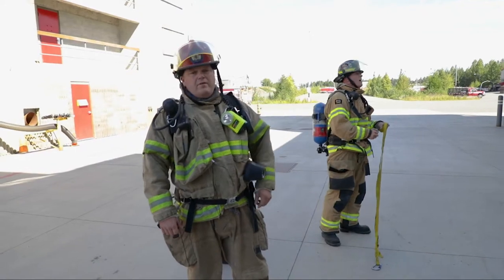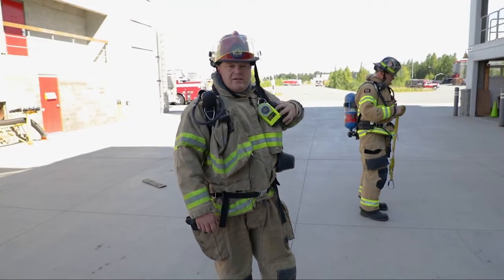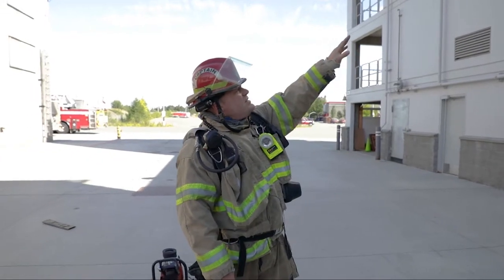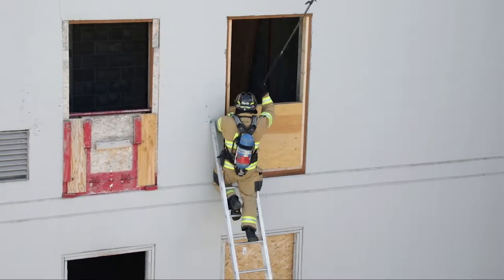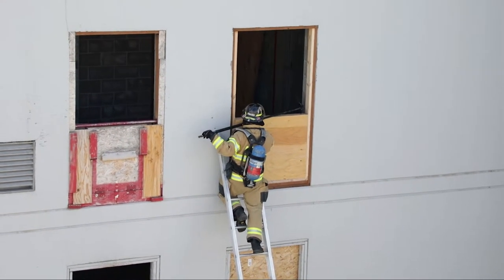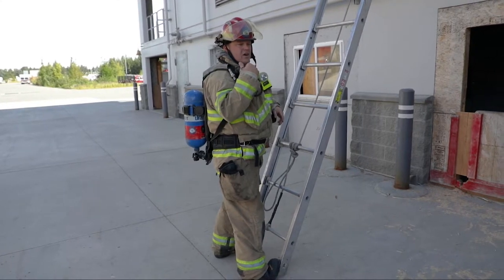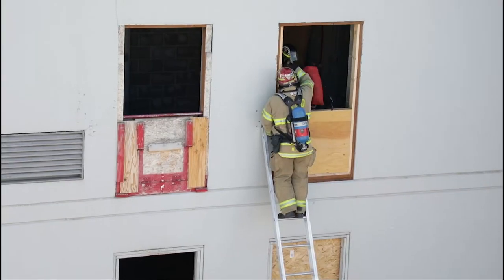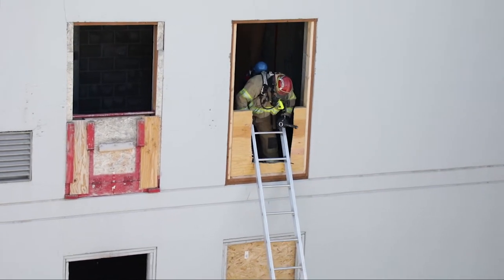Anchorage Fire Department: Ladder Extraction Training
Watch as Captain Bobo leads you through the steps for patient extraction from above ground floor windows utilizing ladder and chain saw teams. These Standard Operating Procedures are responsible for the saving of many lives, both patients and firefighters. Thank you to station 12 for your dedication to saving Anchorage lives.